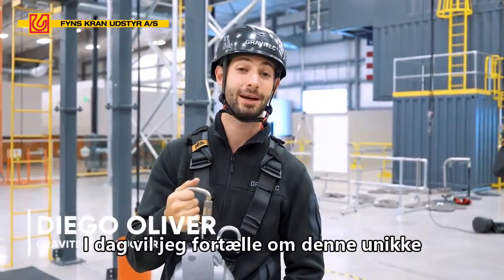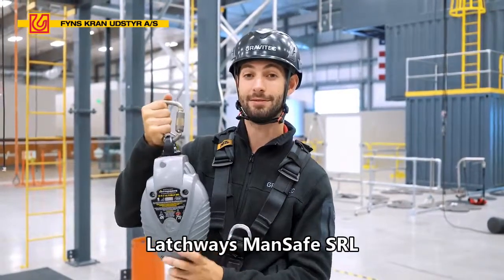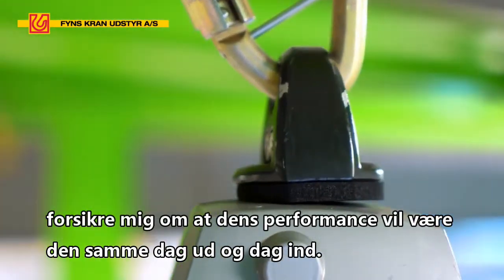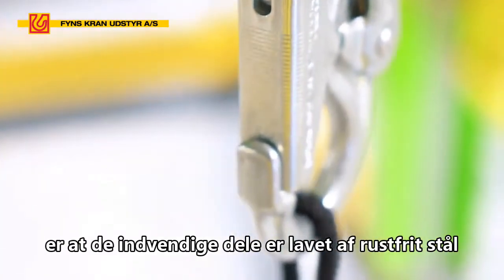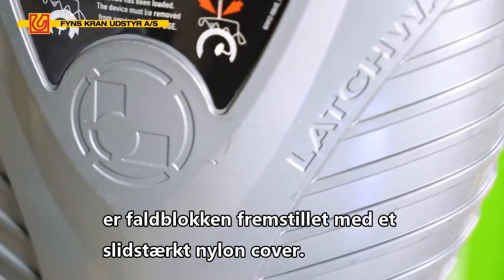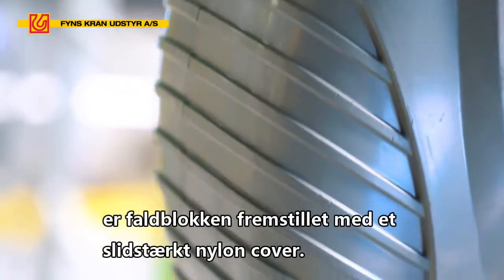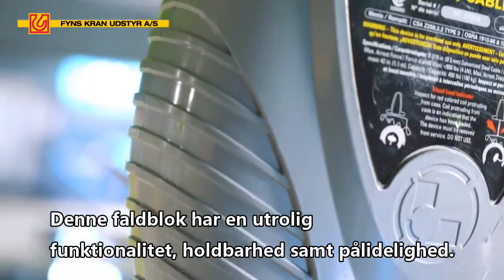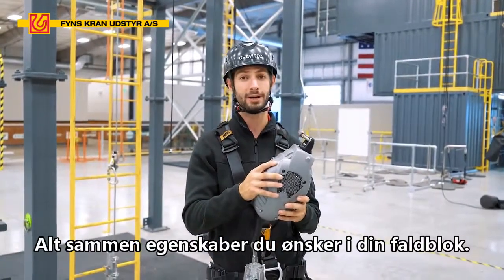MSA Latchways ManSafe SRL faldblok